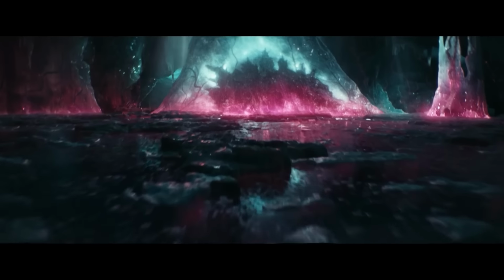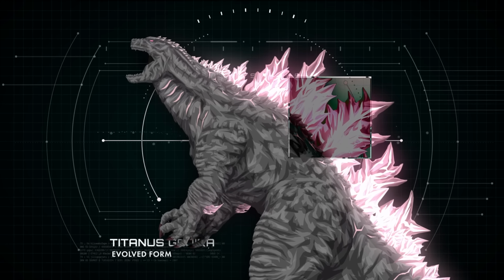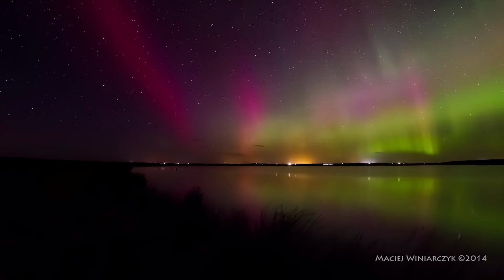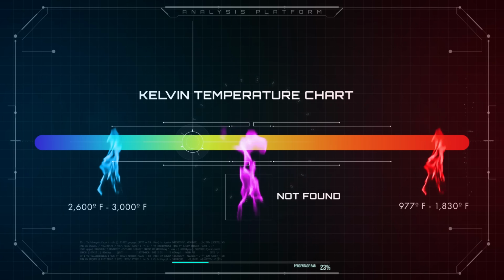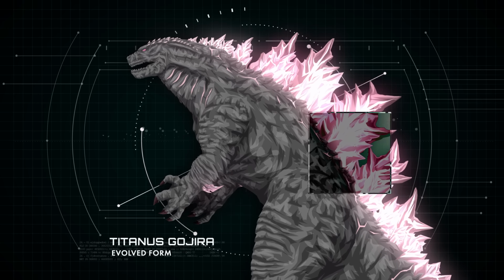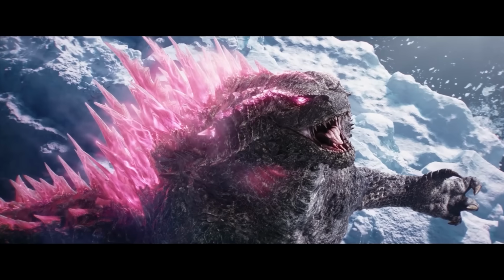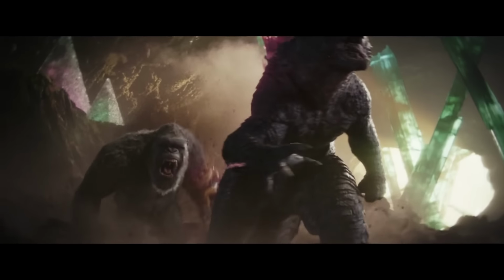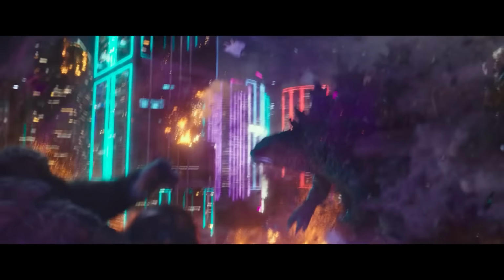Godzilla's NEW Look EXPLAINED | Godzilla x Kong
Why on earth did Godzilla turn pink? Today’s episode will explain a few reasons why this color isn’t just another random coloration for Godzilla and also point out the significance of it in the Hollow earth. That’s not all, Godzilla will also come with a few.. Upgrades. - if you can call them that. Watch till the end to find out how different Godzilla will be in GxK The New Empire.

Also don’t forget to join our memberships so that you can see videos early, see your name at the end of the video and get access to cool behind the scenes!    / @gojicenter